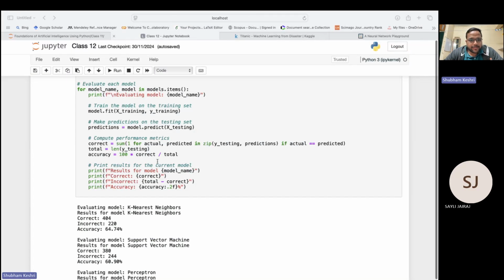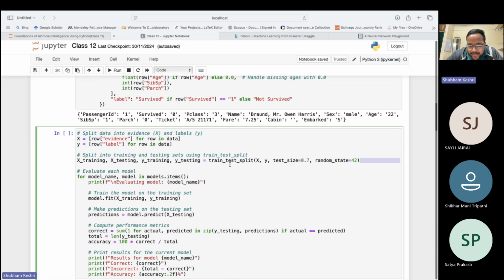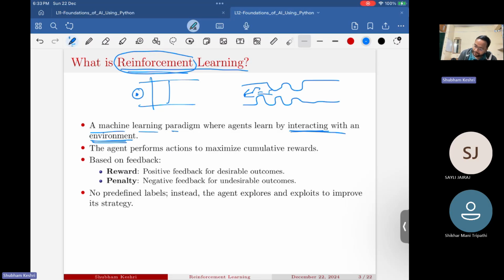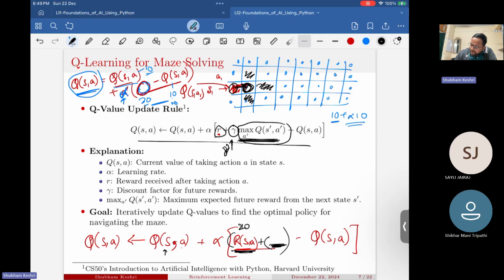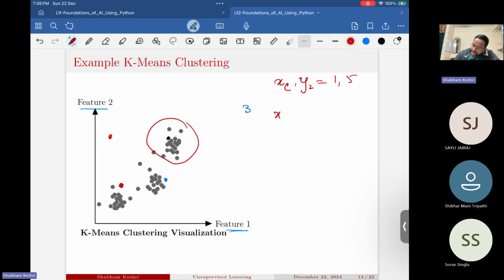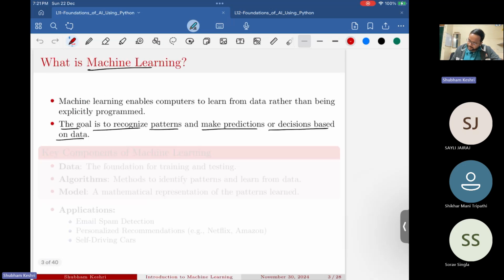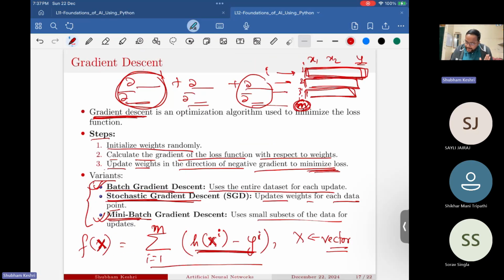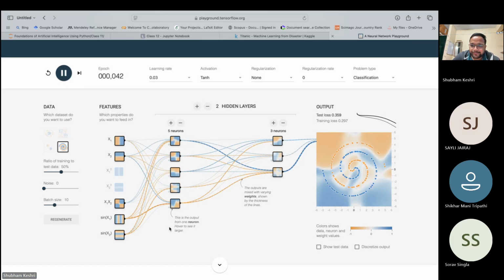AI Course | Lecture 12: Reinforcement Learning, Unsupervised Learning & Artificial Neural Networks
Welcome to the twelfth session of "Foundations of Artificial Intelligence Using Python," a lecture series by the Institute of Smart Structures and Systems (ISSS), IISc Bangalore.

This lecture completes our survey of machine learning paradigms. We begin with a practical Python coding session implementing supervised classification models like K-Nearest Neighbors, Perceptron, and Support Vector Machines.

We then introduce Reinforcement Learning, explaining how an agent learns through rewards and penalties within a Markov Decision Process (MDP), using maze-solving with Q-Learning as an example. Next, we cover Unsupervised Learning, focusing on clustering techniques, particularly the K-Means algorithm. The lecture concludes with a foundational introduction to Artificial Neural Networks (ANNs), explaining their structure, the role of activation functions, the Gradient Descent optimization algorithm, and the crucial Backpropagation process for training.

🎓 Taught by Shubham Keshri, PhD Student, IIT Kanpur.

📘 **Course Details:**
- **Course Code:** PMRF-ISSS133/III/2024
- **Title:** Foundations of Artificial intelligence Using Python
- **Organized by:** PMRF Lecture Series at ISSS, a society under the Govt. of Karnataka, Dept. of Aerospace Engineering, Indian Institute of Science (IISc), Bangalore.

**Lecture Outline & Timestamps:**
0:00:00 - Introduction & Lecture Plan
0:00:55 - Python Code Demo: Supervised Classification Models
0:30:50 - Introduction to Reinforcement Learning
0:33:59 - Markov Decision Process (MDP)
0:39:20 - Q-Learning Explained with Maze Solving Example
0:48:48 - Introduction to Unsupervised Learning
0:51:39 - K-Means Clustering Algorithm Explained
1:17:50 - Introduction to Artificial Neural Networks (ANNs)
1:25:20 - Optimization for ANNs: Gradient Descent
1:44:50 - Training ANNs: The Backpropagation Algorithm
1:48:55 - Interactive Demo: Neural Network Playground

The lecture covers:
1. Reinforcement Learning: What is Reinforcement Learning?, Markov Decision Process (MDP), Maze Solving Using Reinforcement Learning, Steps in Reinforcement Learning for Maze Solving, Q-Learning for Maze Solving, Example Maze and Agent Actions, Challenges and Applications
2. Unsupervised Learning: What is Unsupervised Learning?, Clustering, Introduction to K-Means Clustering, Steps of K-Means Clustering, Example K-Means Clustering
3. Artificial Neural Networks: Introduction to Artificial Neural Networks, Structure of an Artificial Neural Network, Gradient Descent, Visualizing Gradient Descent, Activation Functions, Backpropagation, Applications of Artificial Neural Networks
4. Coding Nearest Neighbor Classification, Perceptron, Support Vector Machines, Gaussian Naive Bayes